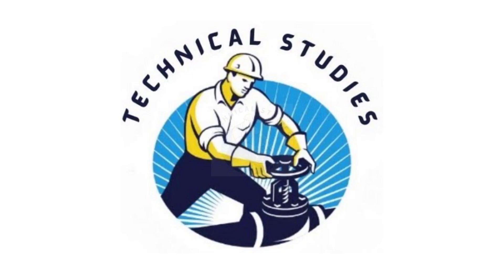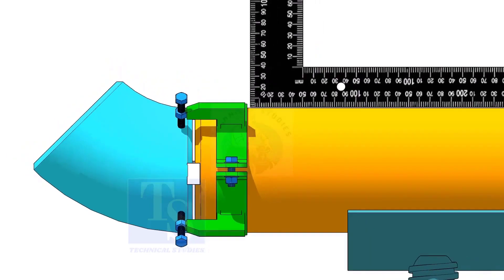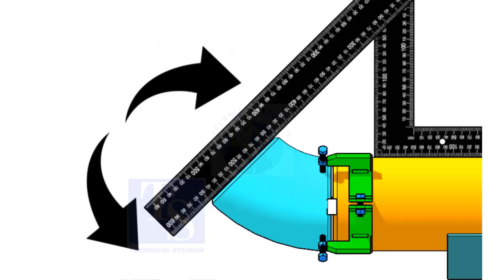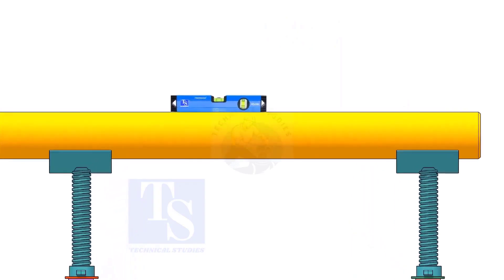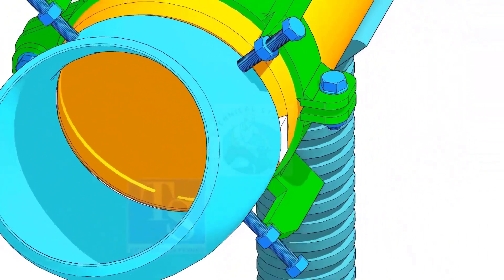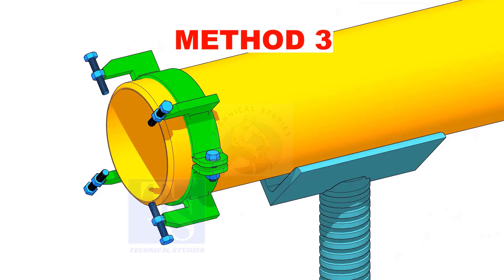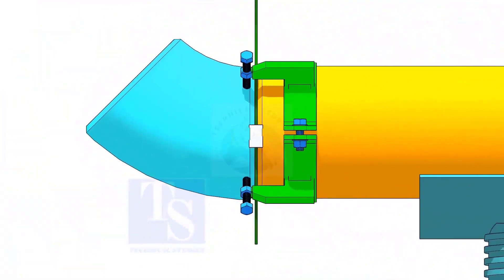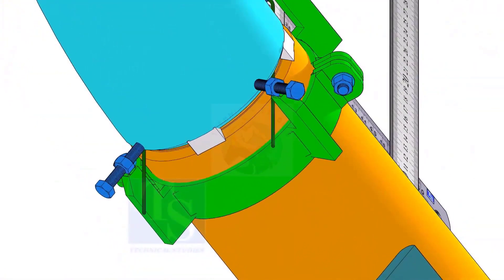3 Different Methods to fit up 45 Degree Elbow to a pipe spool.